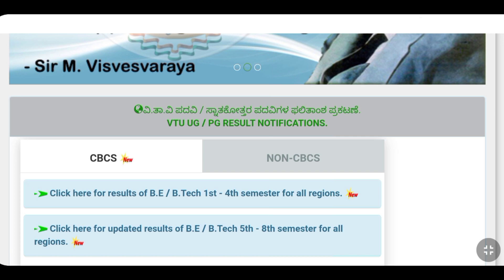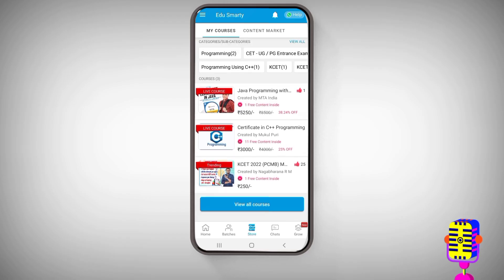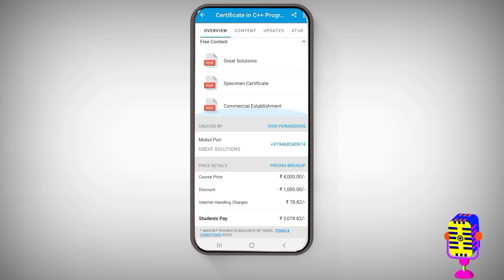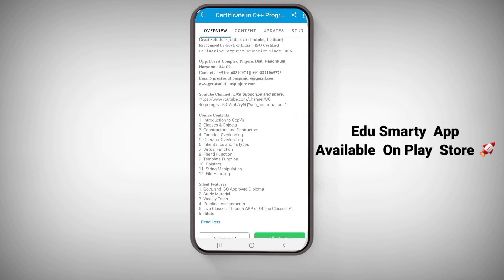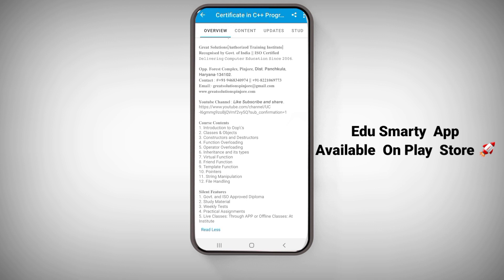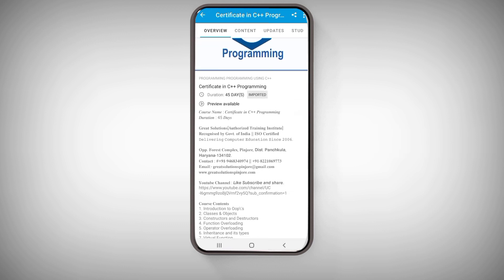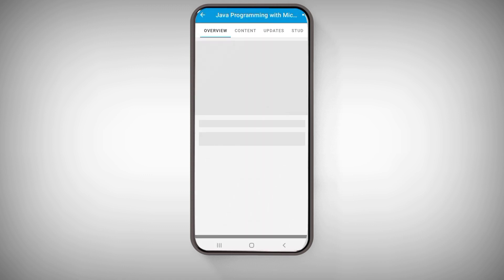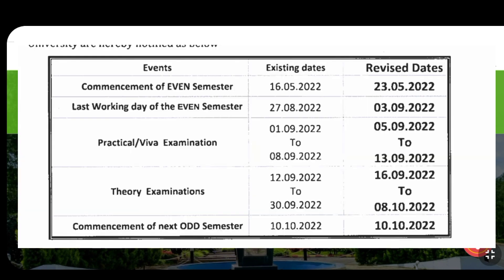VTU 2 IMPORTANT UPDATES🧐 |VTU UPDATE TODAY 2022|VTU LATEST UPDATE TODAY